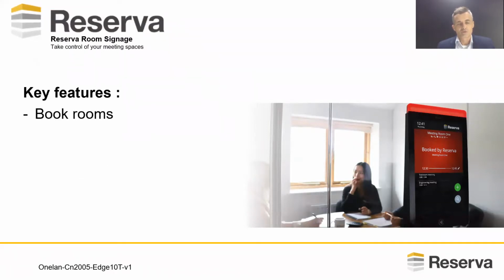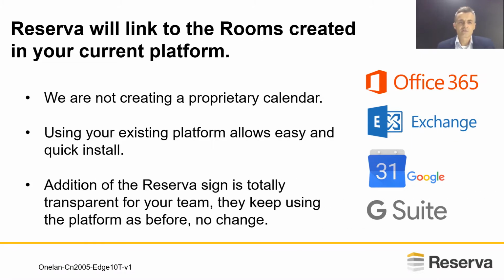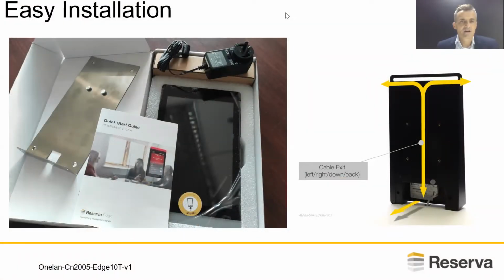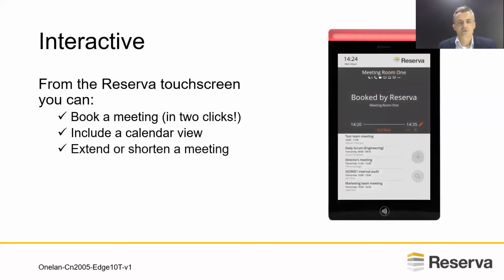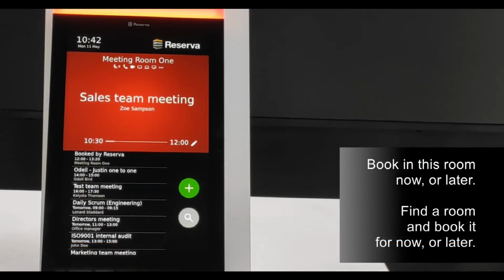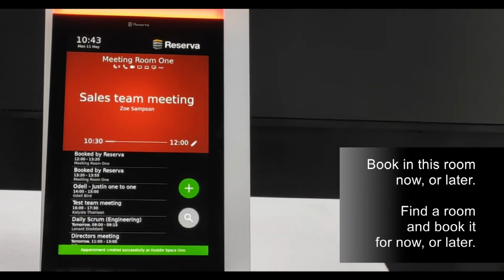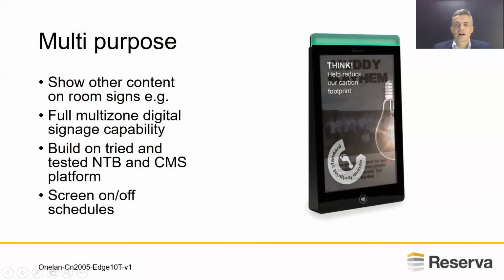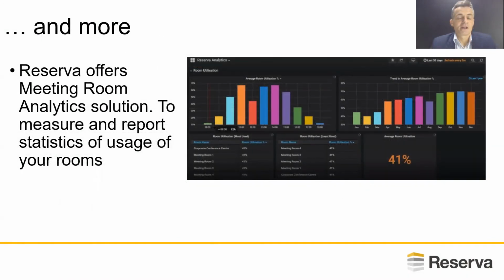[JRT Limited] Reserva Edge 10T version 1 - Product Introduction and Installation Guide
Transforming Meeting Room Signage

Reserva Edge is a purpose built room sign providing the latest room booking functionality as well as a dynamic communications platform on which businesses, educational institutions and hospitality venues can advertise, build brand awareness and share their internal communications.
With a clear 10” screen size, Reserva Edge offers a best-in class ergonomic design, making it a seamless and easy fit for every application, from conference centres and corporate offices to university campuses and huddle spaces, where space is at a premium.
Built on ONELAN’s NTB operating system, the Reserva Edge’s Interactive room sign functionality means users can book, extend, shorten, end meetings plus report faults with in-room resources.